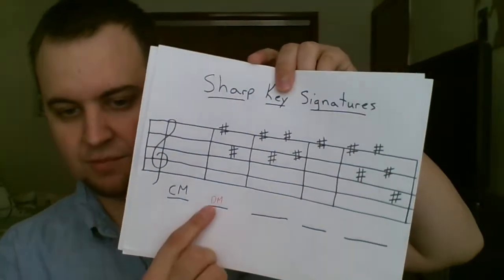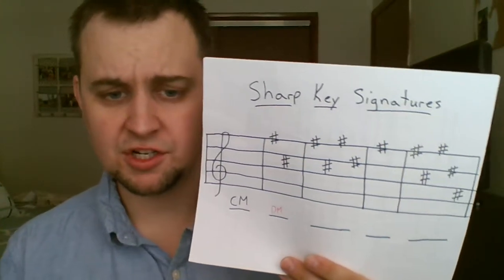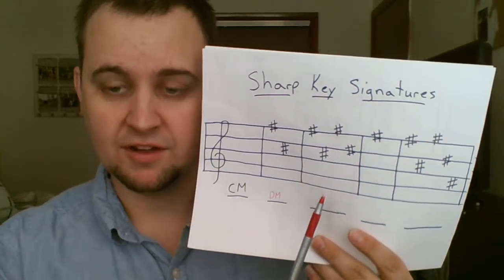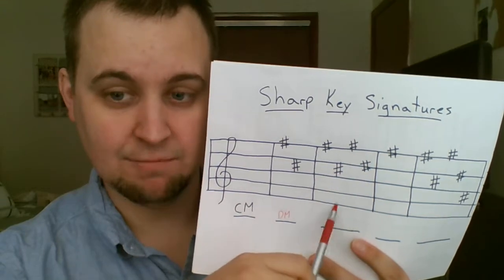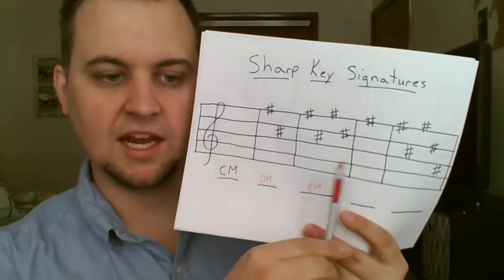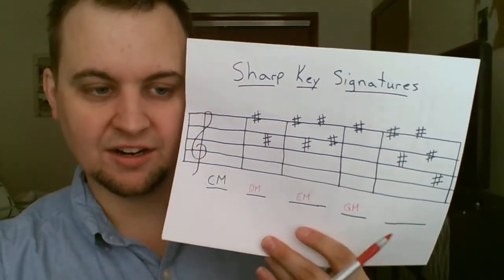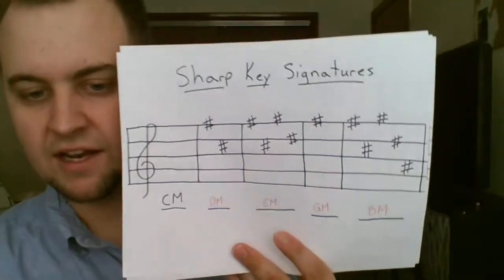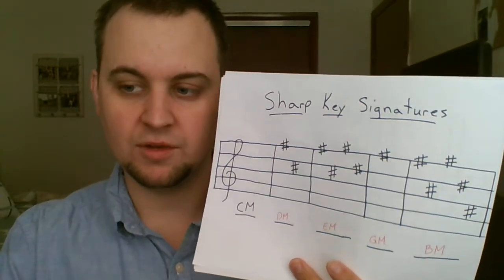Music Theory Review - Sharp Key Signatures